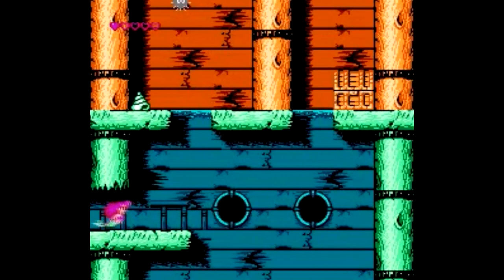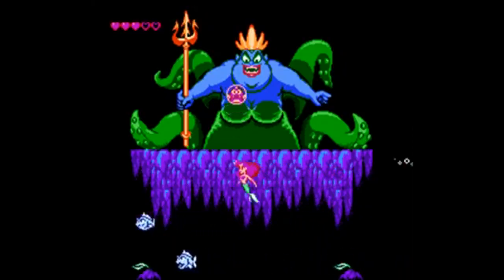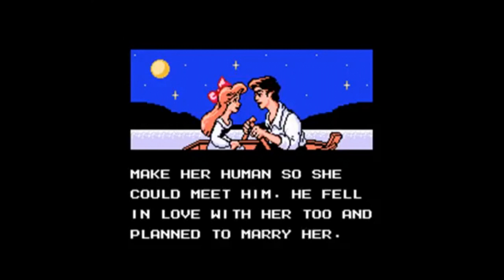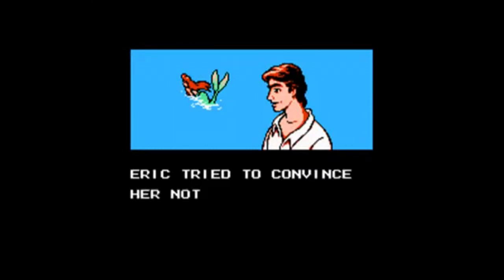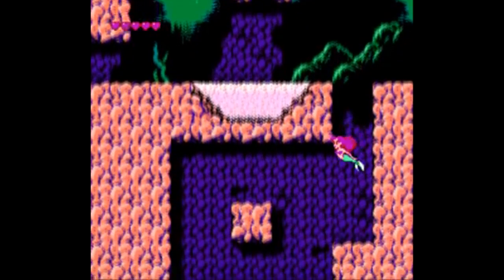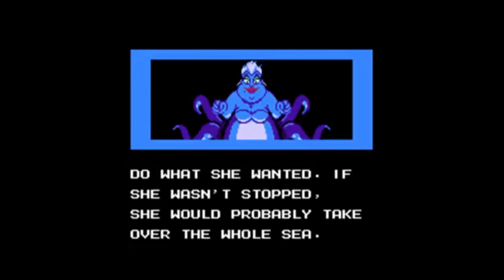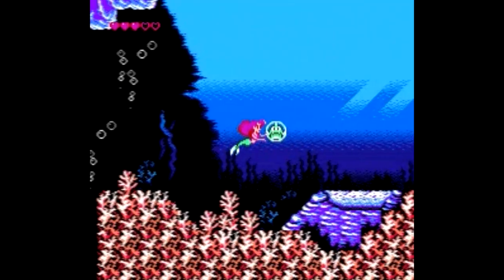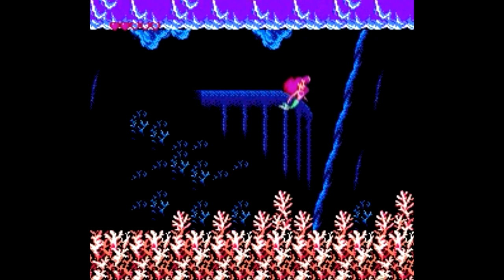Is The Little Mermaid [NES] Worth Playing Today? - SNESdrunk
Another good Capcom NES game...